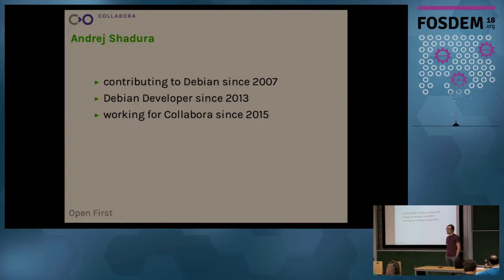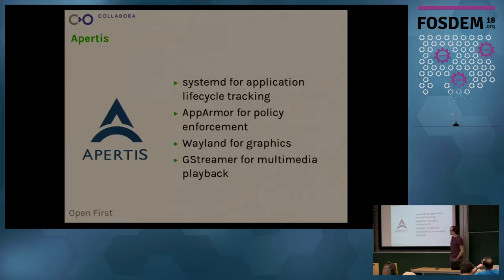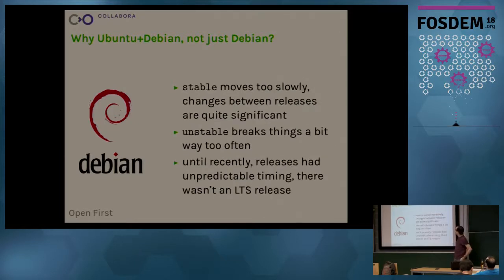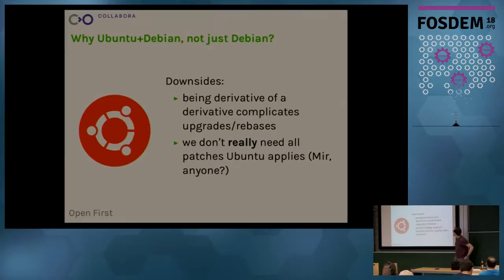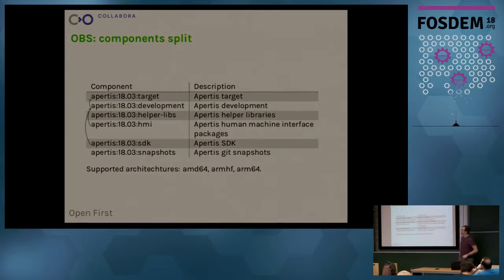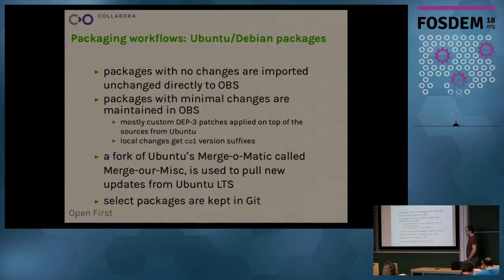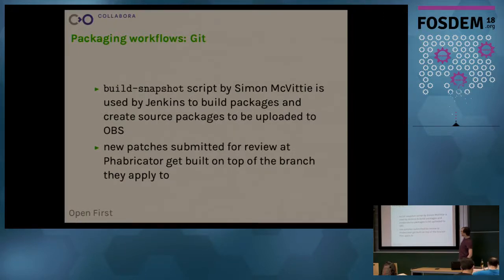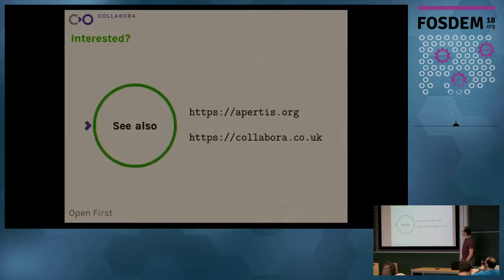Managing build infrastructure of a Debian derivative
by Andrew Shadura